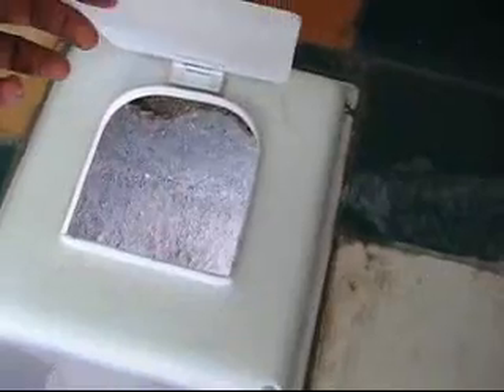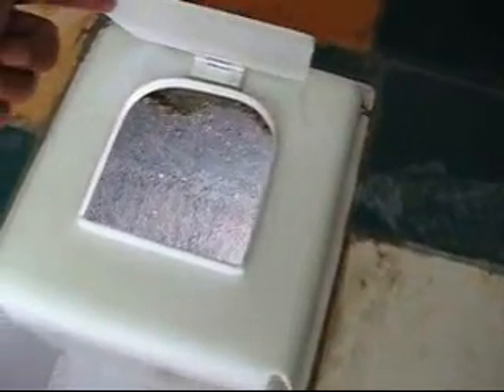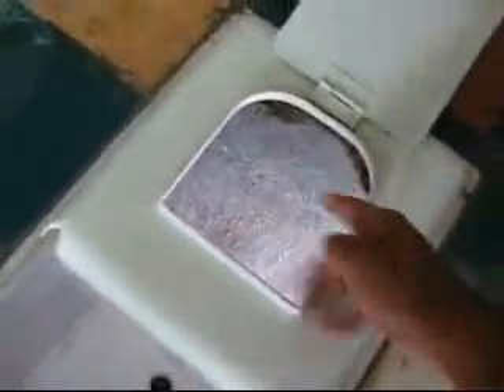Conscientious Crapper v2.0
An(other?) UDD pan with a few modifications (needs a few more tweaks) modelled on pans with twin fecal dropholes and a urine bowl in middle.